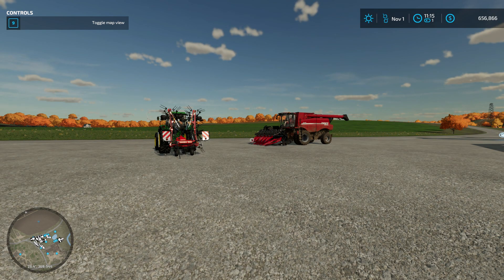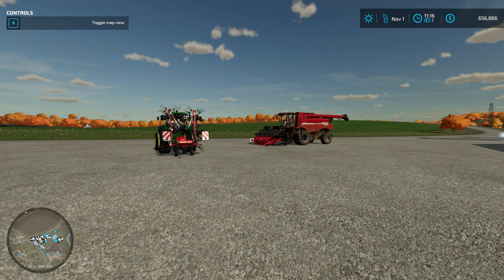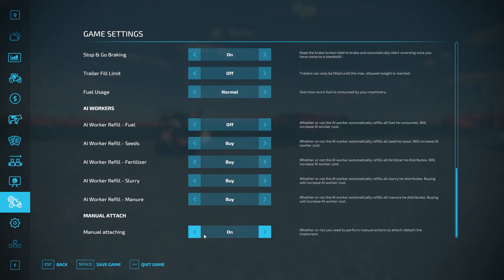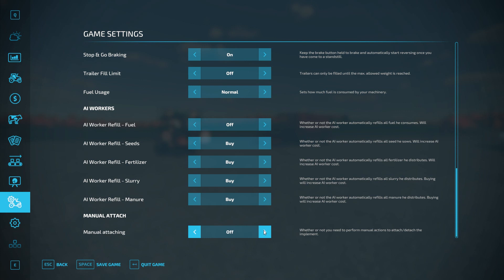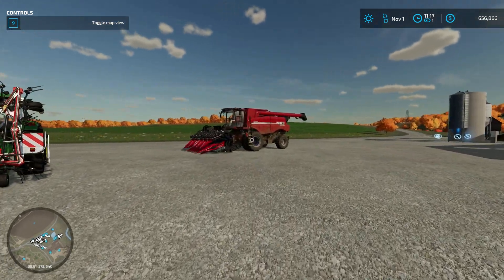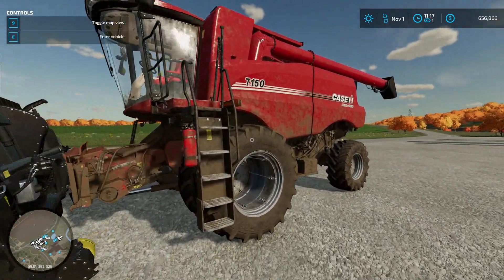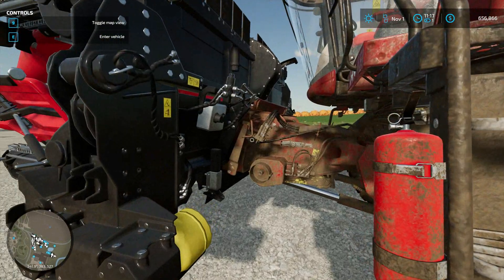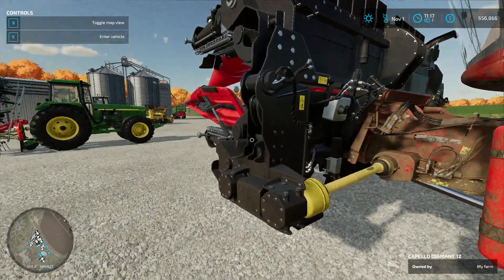Farming Simulator 22 ᴴᴰ Manual Attach by Wopster 🚜 A GBS 5 Minute Mod Review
Today we review the Manual Attach mod by Wopster.  This mod provides more immersion to your game by requiring you to exit the vehicle and manually attach or detach the PTO shaft, hydraulic lines and implement from the vehicle.  This mod is available from the GIANTS in-game Modhub or via the following Enjoy!

J

Opening Music
Song 1: Acoustic Rock